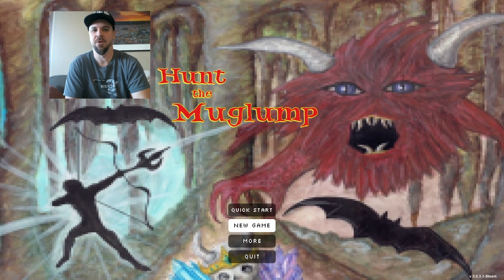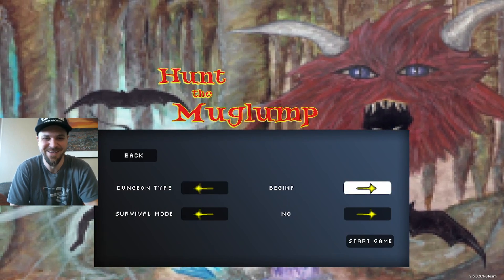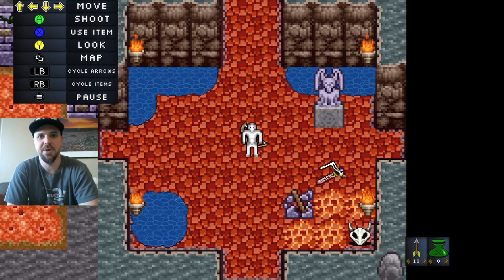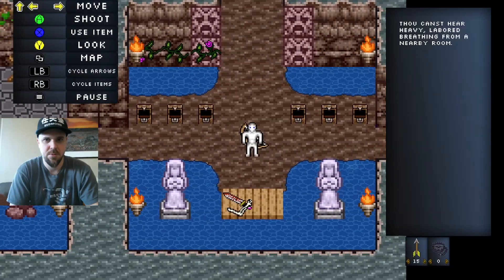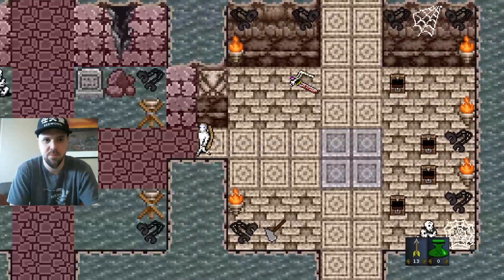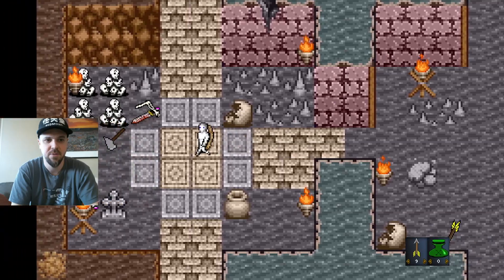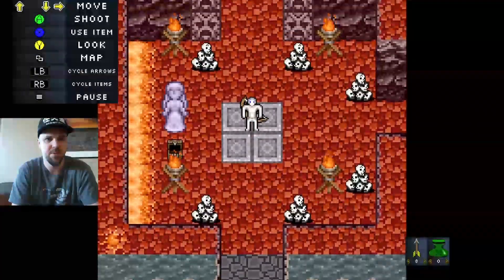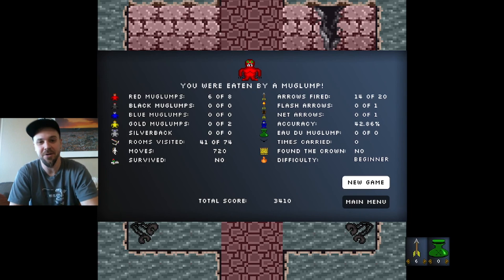Hunt the Muglump ONLY $3.33 on Steam - Retro-inspired Dungeon Crawler Adventure Puzzle Indie Game